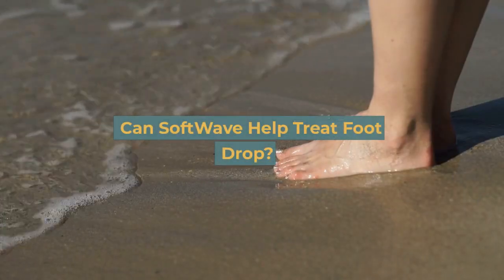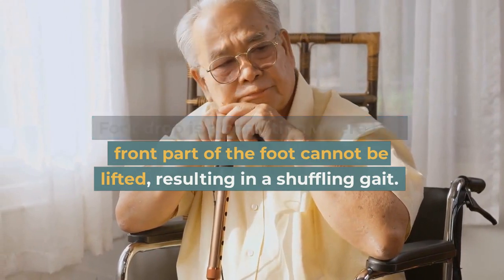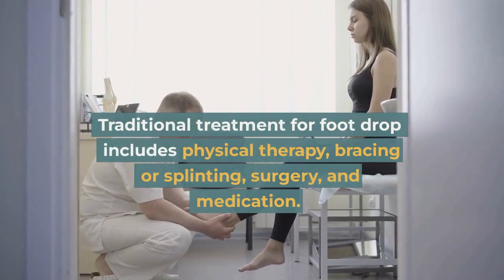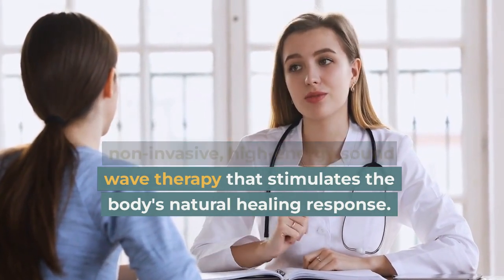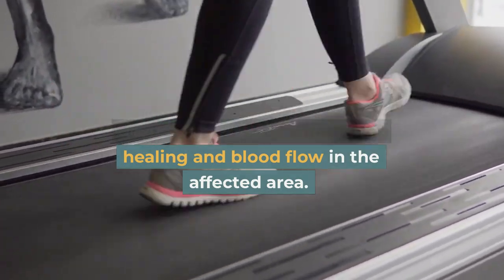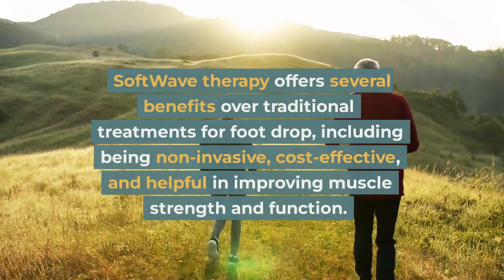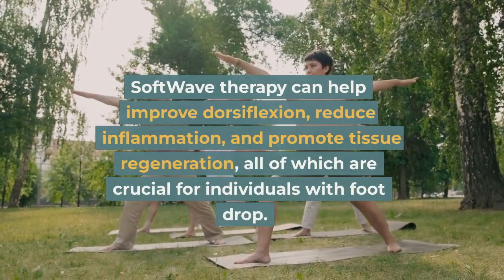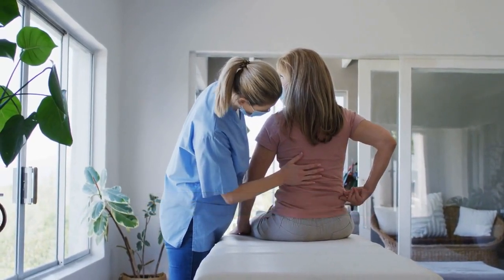Can SoftWave Therapy Help Treat Foot Drop?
SoftWave Therapy can improve foot drop by enhancing dorsiflexion, or the upward movement of the foot, as well as muscle strength and function, ultimately aiding patients in restoring mobility and minimizing fall risks. Watch to see how!